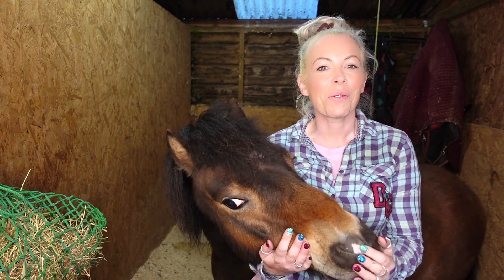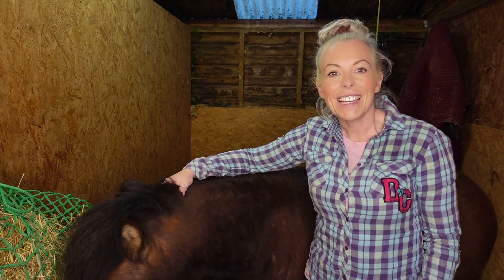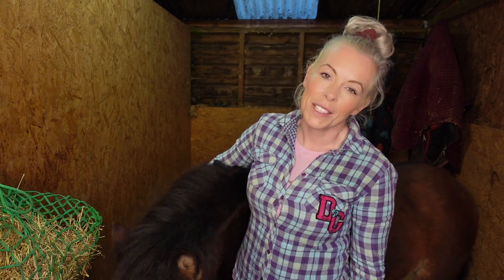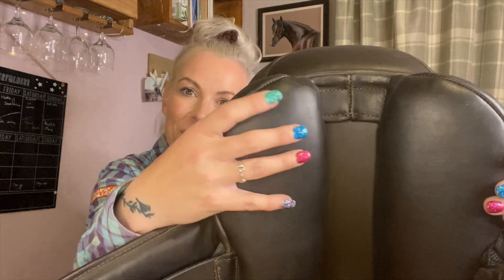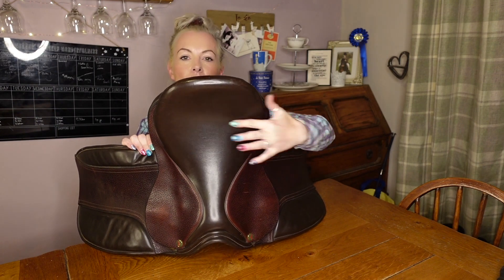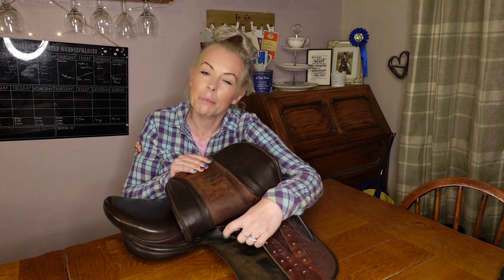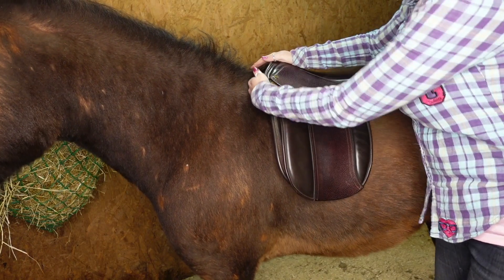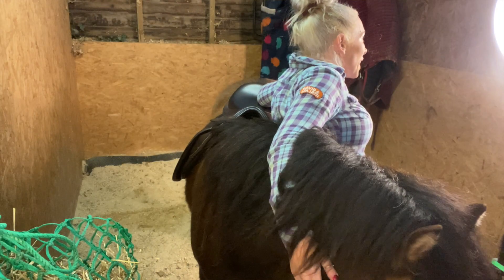My Dartmoor Pony - What saddle do we use on him? Sunday Spotlight on PeeWee Maddalena Saddle.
Ever wondered what saddle a Saddle Fitter uses on her pony? Ever wondered what saddles are good on Dartmoor ponies? Or native ponies?

In this video, Poppy Webber Qualified Saddle Fitter shows you the saddle she has on her daughter's very broad, barrel like Dartmoor pony. And looks closely at the PeeWee Maddalena saddle.